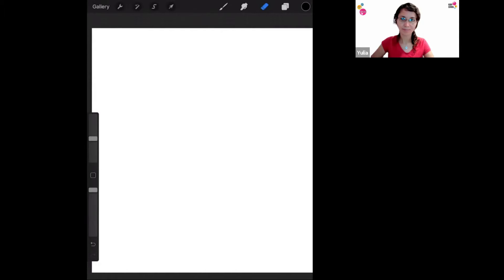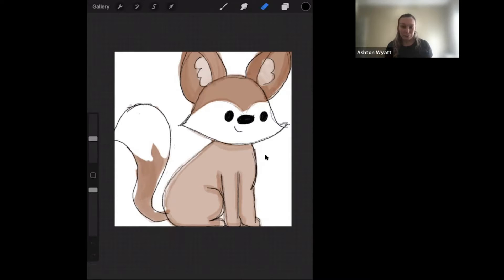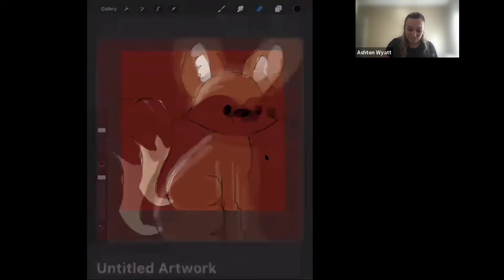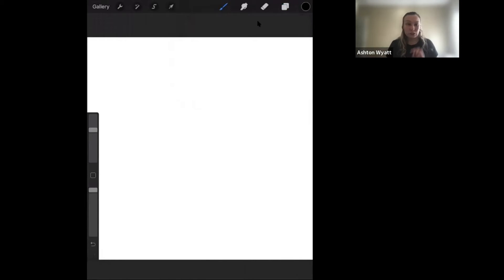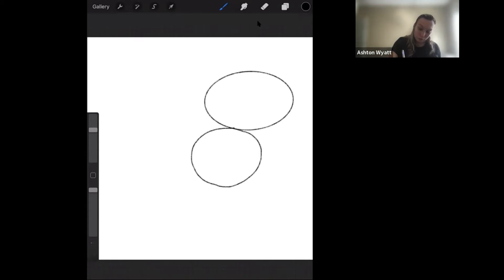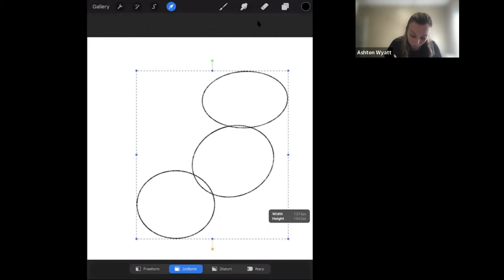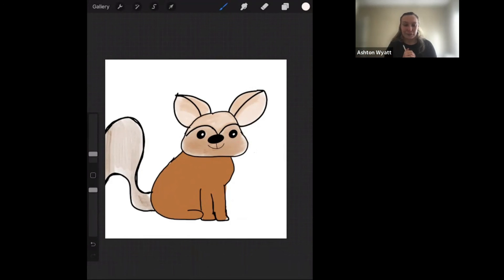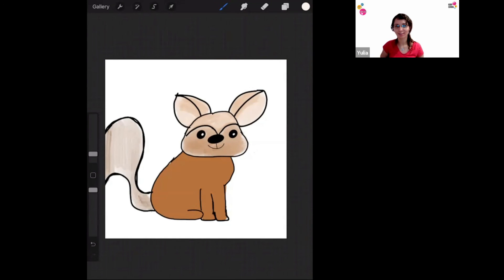Steps to Draw a Fox in Procreate App | Digital Painting | Kiddy School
About Kiddy School

Kiddy School's mission is to organize a virtual learning environment kids enjoy through the best student - teacher communication and the reward system.

Learn more about our classes and what parents and students say about us

Kiddy School offers one-on-one and group online classes for K-12 kids for the following programs:

- Programming (Scratch, Roblox, Minecraft, Python, Java, JavaScript, Web Development, Mobile App Development, C, C#, C++, Unity)
- Math
- Digital and fine art
- Photo/Video Editing and Youtube (Adobe Illustrator, Photoshop and Premiere Pro)
- English, Spanish, Arabic, Russian and French
- Financial literacy
- Chess
- SAT/ACT preparation
- College preparation
- Debate and presentation skills

A learning journey includes:

- 1-hour classes once a week or 30-min classes twice a week;
- sessions notification system for parents and students;
- virtual classrooms with assignments and topics kids learn;
- certificates of completion;
- internal contests and the reward system;
- chat with the teachers and homework help;
- free workshops every month.

Yulia Gufranova has over 5 years of experience working with different age groups of kids and she is raising her own 3,8 and 16 y.o. kids. She has a Master's Degree in Psychology and co-author of the book Psychosomatics. Yulia is passionate about everything related to child development and she believes a school-age is the best time to find and unlock kids' skills, build confidence and self-esteem, so by school graduation children should know themselves well enough, what their strengths and weaknesses are.

That's why parents need to provide kids the right environment to express themselves in different activities, which would train and feed their hungry brains.